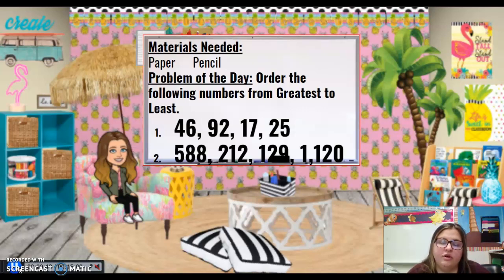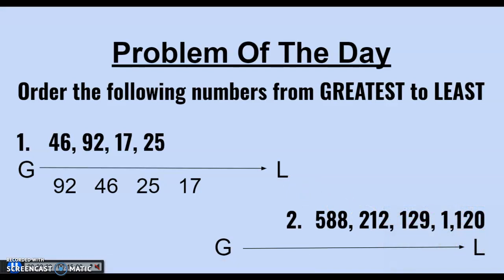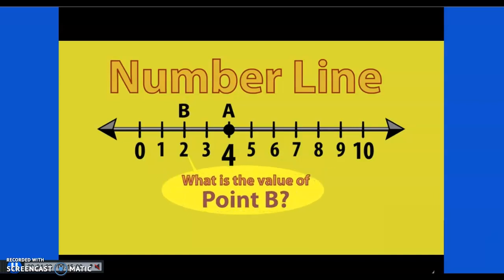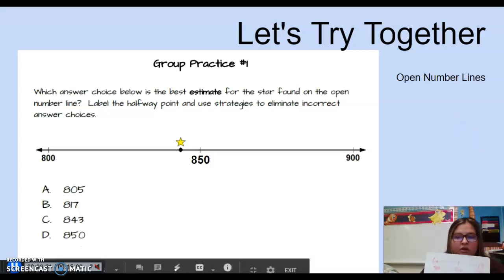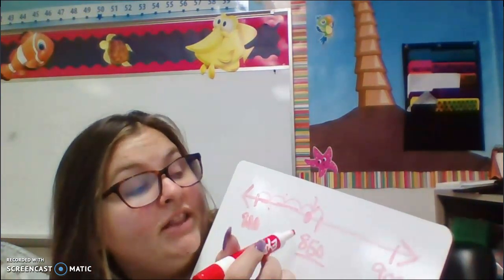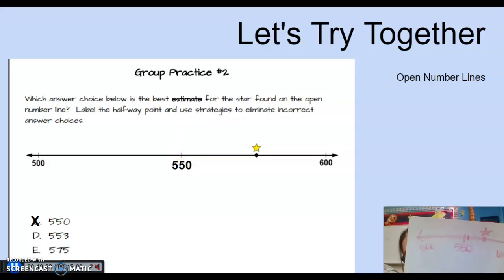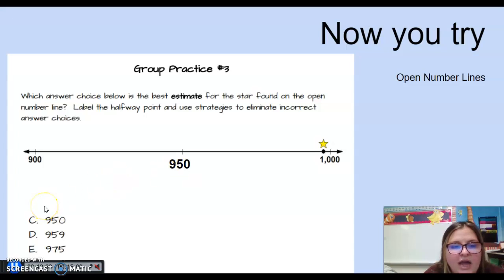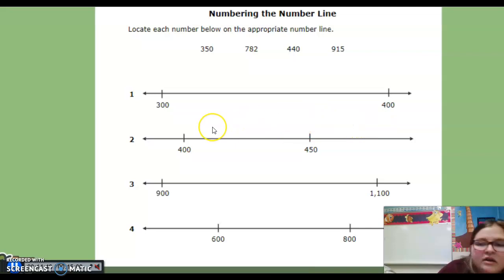open number lines